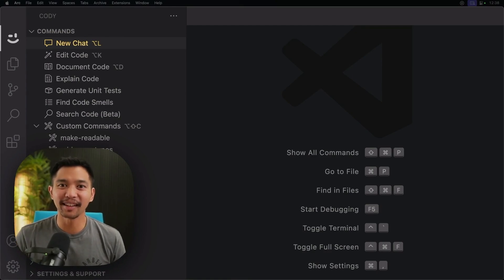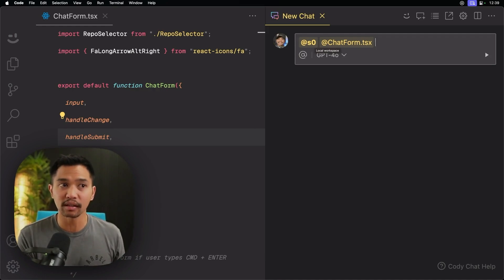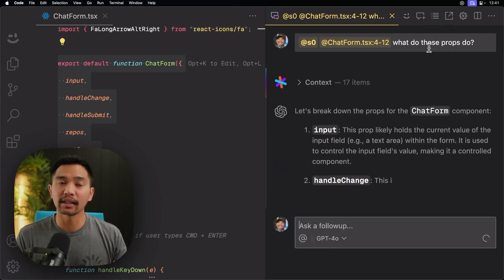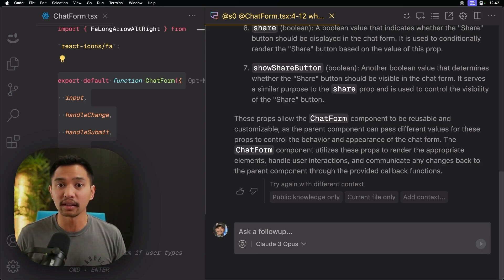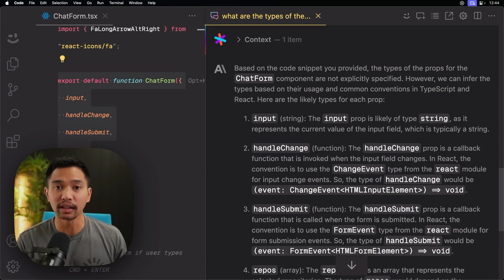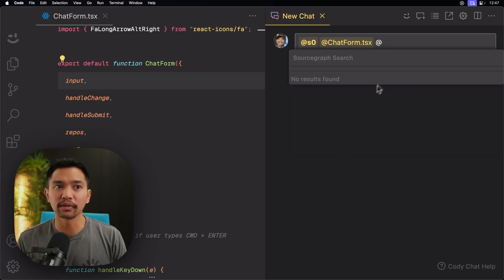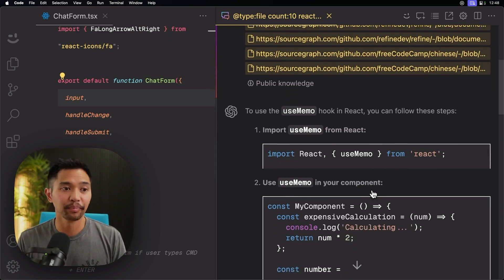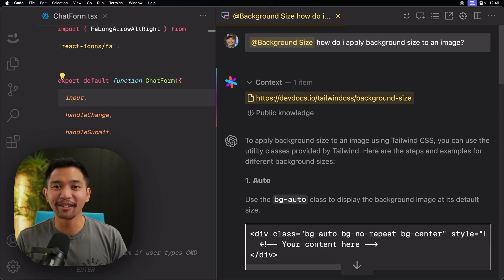Cody for VS Code v1.20: New Chat UI, Adding Context UX, and more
Check out what's new in Cody for VS Code v1.20. There are lots of good improvements here including a new chat UX, more refined ways to add context, the ability to retry prompts, and experimental OpenCtx providers!

00:00 Introduction
00:29 New Chat UX
01:06 Context Sources
02:18 Follow-up Prompts
03:50 Retry Options
04:43 OpenCTX
07:02 Conclusion